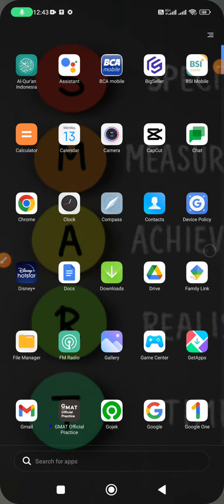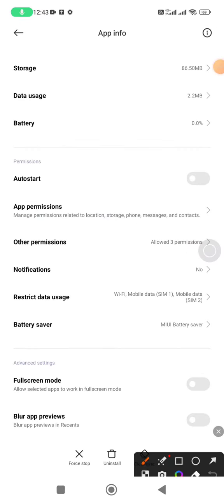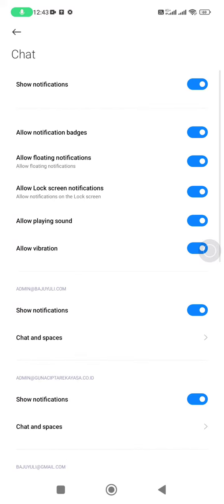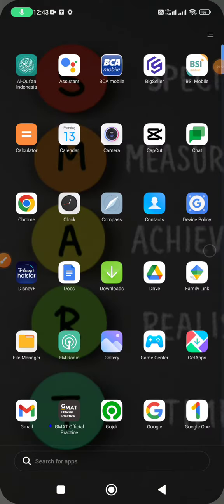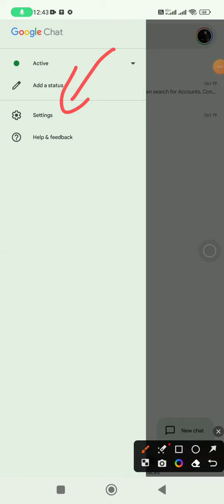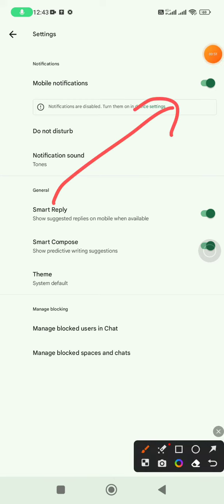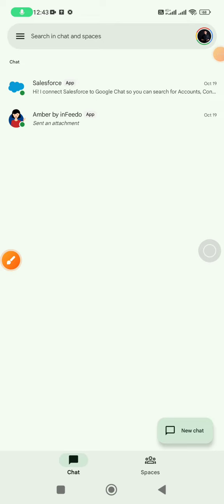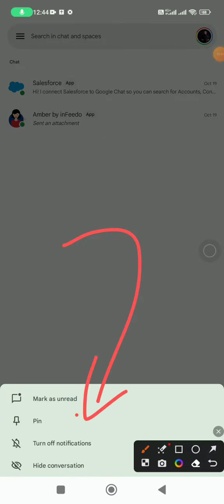~ Google Chat Notifications Not Working? Try These 3 Simple Fixes!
Are your Google Chat notifications not working, causing you to miss important messages? Don’t worry; this video will guide you through three simple fixes to solve this common issue. Whether your Google Chat notifications are turned off, or there's a specific setting causing the problem, we’ve got you covered!

In this tutorial, we’ll show you how to fix Google Chat notifications step-by-step. First, ensure your notifications are enabled in the app settings. We’ll walk you through checking your app info and adjusting the notification settings directly from your Google Chat or Gmail icon. If you’re still not receiving alerts, we’ll guide you through the global settings inside the Google Chat app, where you can manage mobile notifications and ensure everything is turned on properly.

The final step addresses individual chat settings. Sometimes, notifications are blocked for specific contacts. We’ll show you how to manage these settings so you never miss a message again! These straightforward solutions will help ensure your Google Chat notifications work as expected.

**Timestamps:**
- 0:00 Introduction
- 0:30 Check App Notification Settings
- 1:15 Adjust Global Settings in Google Chat
- 2:00 Fix Notifications for Specific Chats

Turn on the bell icon to stay updated with our latest uploads.